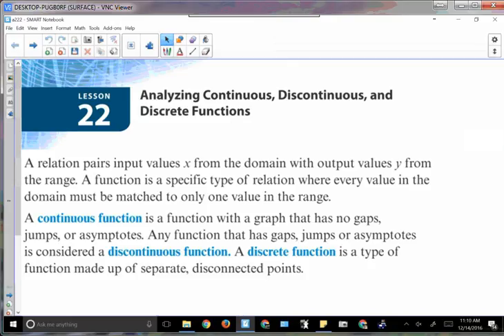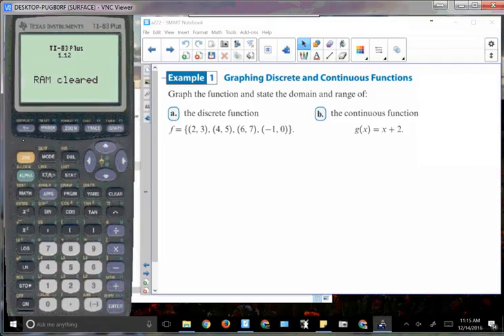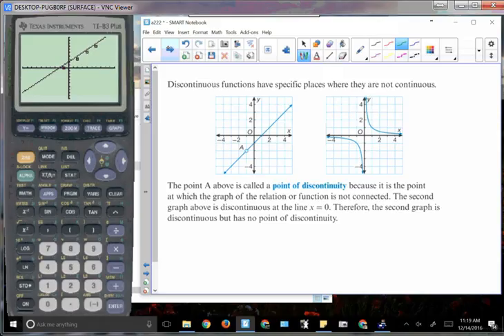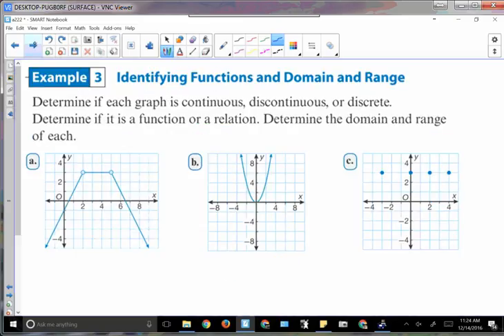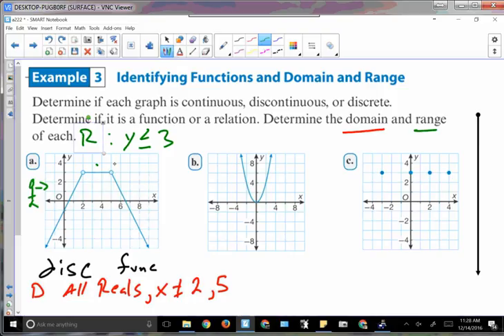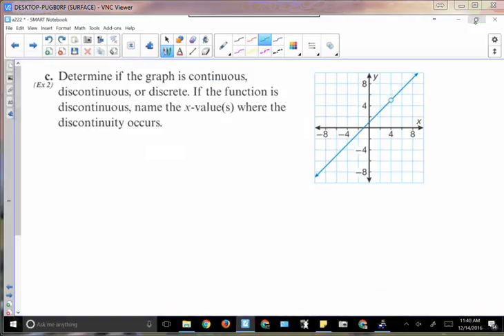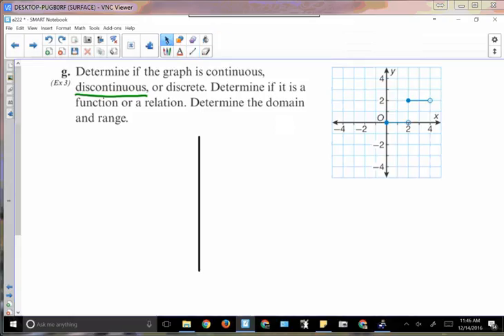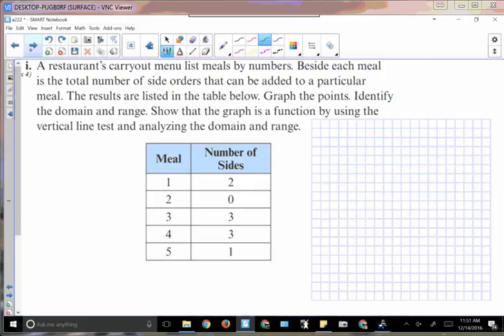December14 1151 a2 22